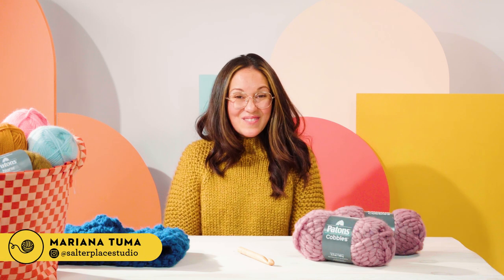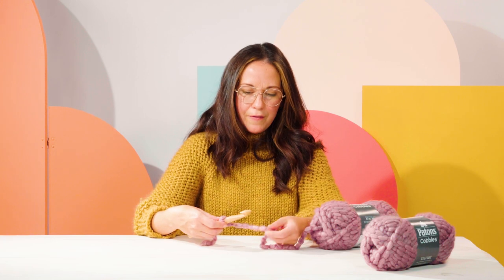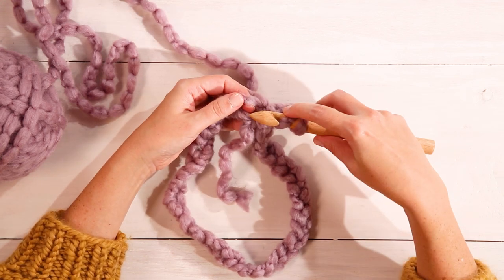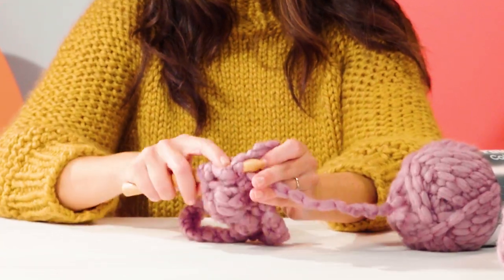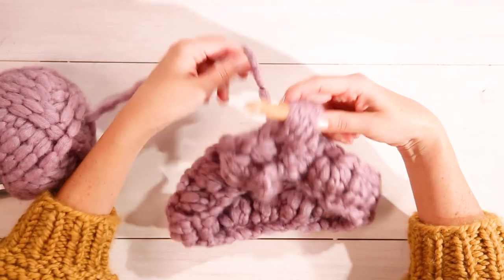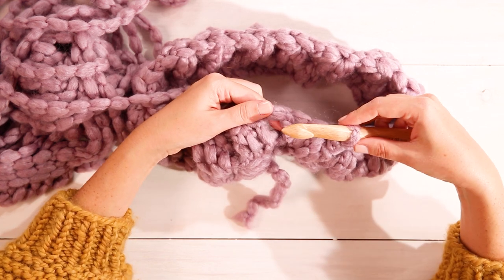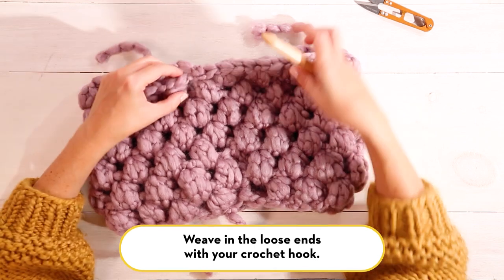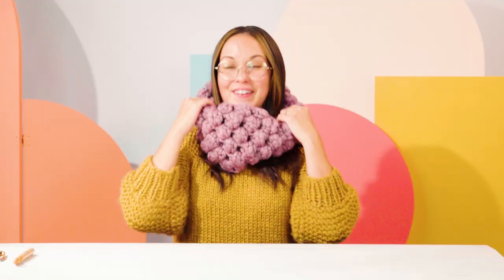How To Crochet For Beginners | Stitch Club | Good Housekeeping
For our first project Mariana guides us through the steps to make a simple yet stylish crochet bobble cowl.

*STEPS*
00:36 What you'll need
01:34 How to make a slip stitch
01:57 Making the foundation chain
02:27 Joining your chain in the round
03:18 Creating the bobbles
06:11 Creating the last bobble and starting the second row
09:10 How to add a new ball of yarn
10:05 How to end your cowl
11:23 How to weave in the tail ends of your yarn

*SUPPLIES*
2 Balls of yarn
Crochet hook
Scissors